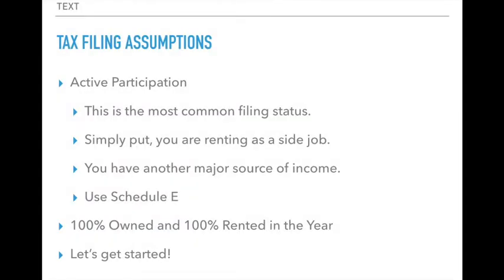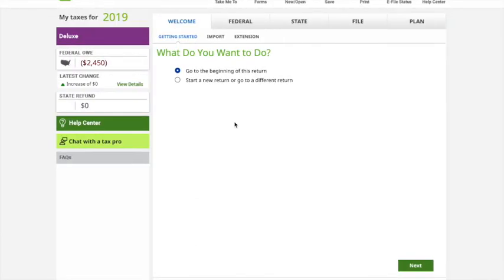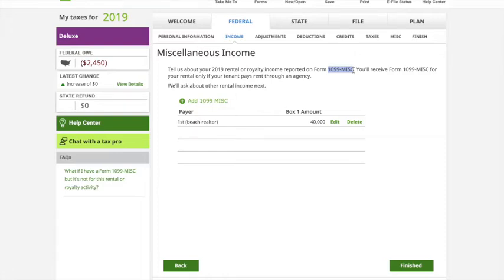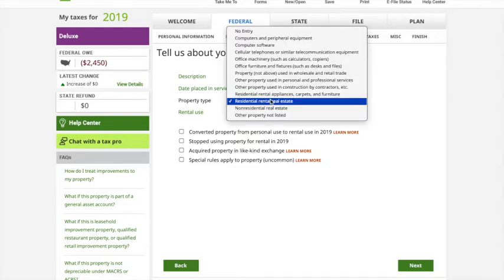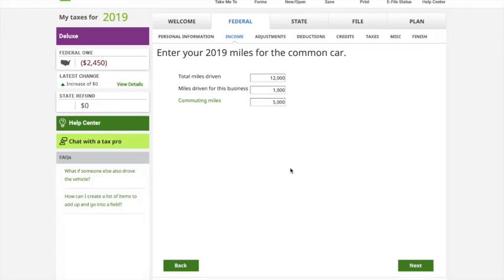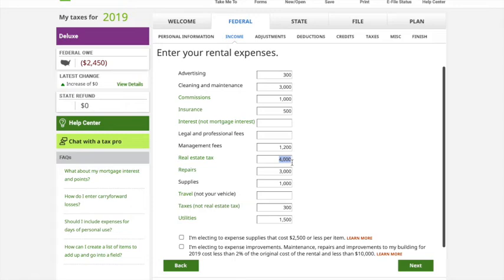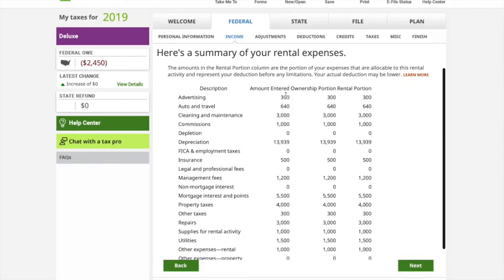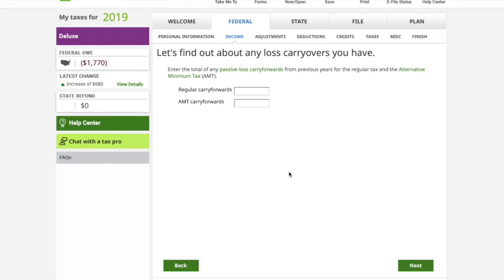Vacation Property Tax Return Using H&R Block Software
In this video we provide a step by step process to fill out your U.S. Federal tax return. We use H&R Block deluxe edition software.

If you prefer to read an article, here is a link to the accompanying article.

Before processing your tax return we recommend that you first compile your income/expense information using the article/spreadsheet found in the following article: